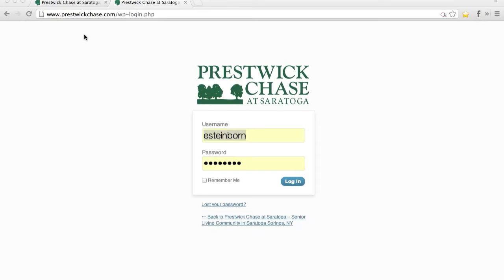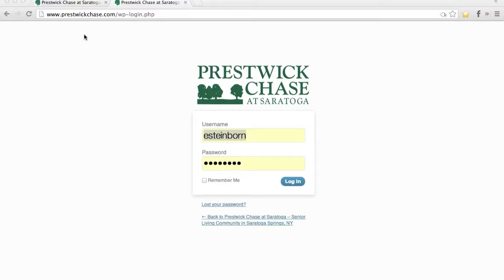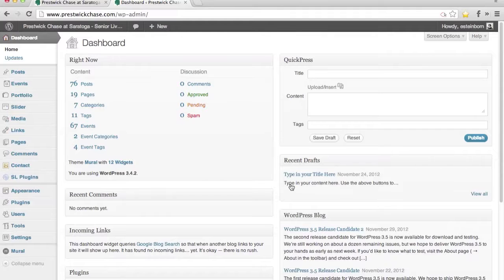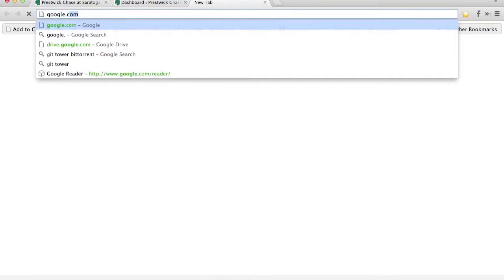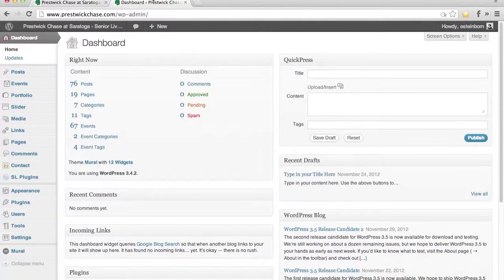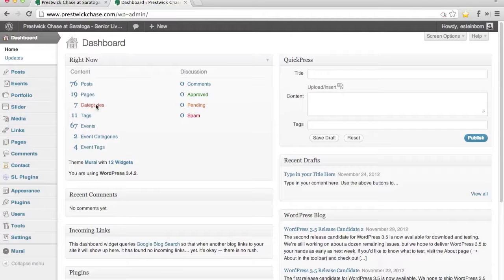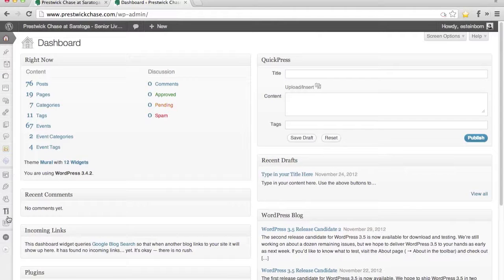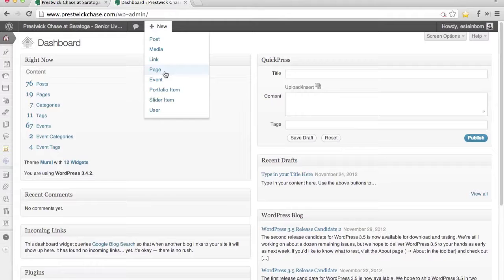Login and Admin Screen Overview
Learn how to log into the admin section of your website. We'll cover the different aspects of the admin interface to familiarize you with it.